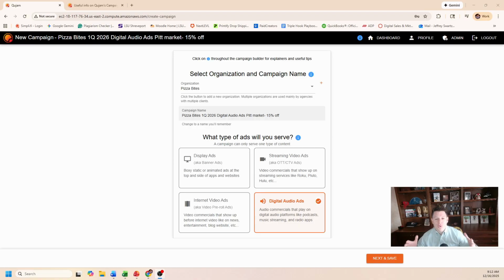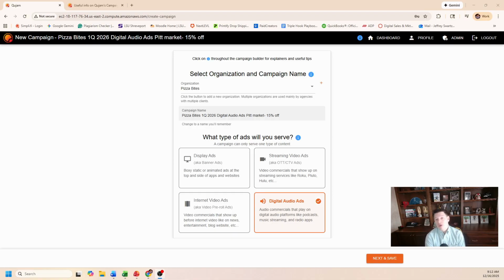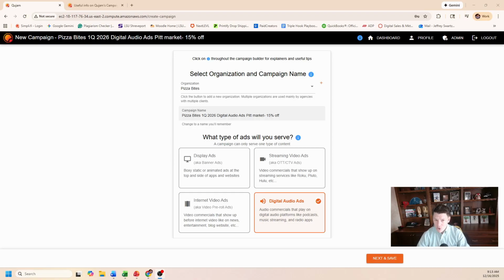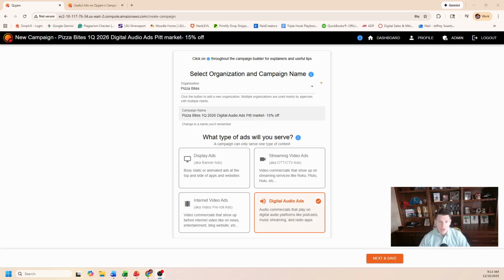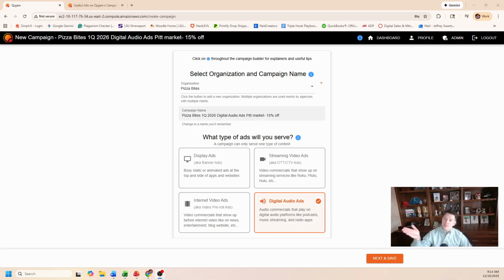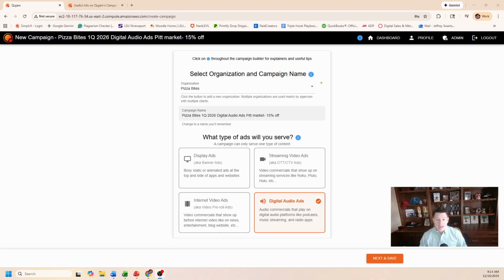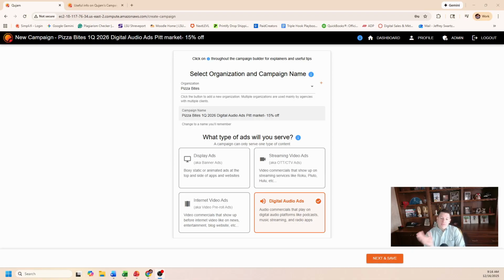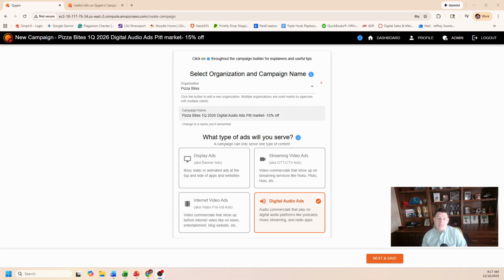4 types of qujam geofencing ads display, ott/ctv, video pre roll, and digital audio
The pros, cons, and a quick overview of the 4 types of advertising used in Qujam geofencing campaigns; display, ott/ctv, video pre roll, and digital audio.